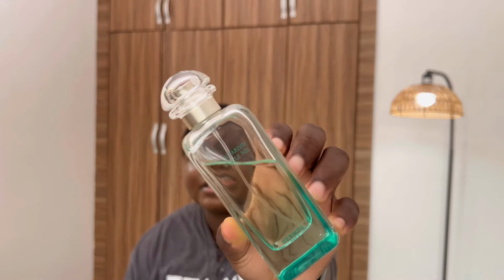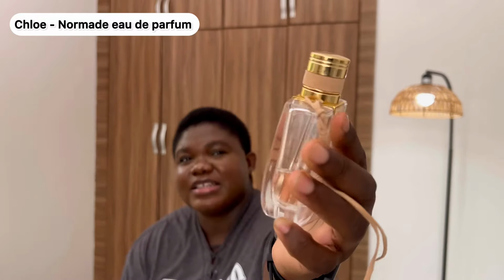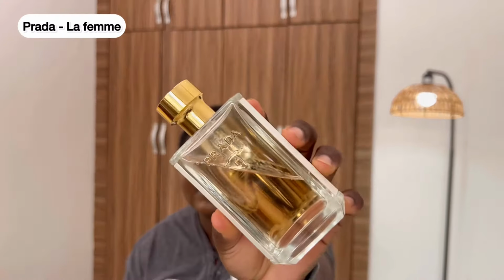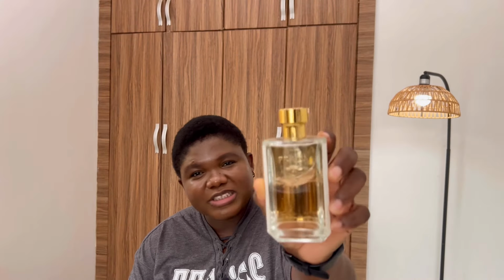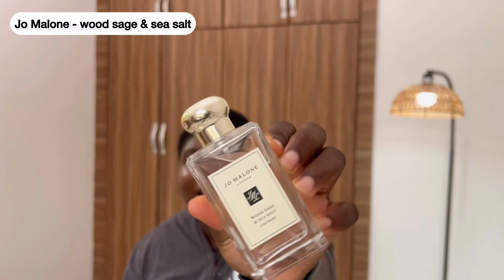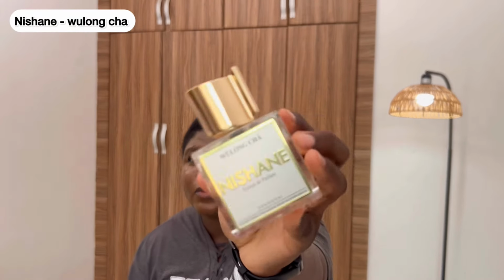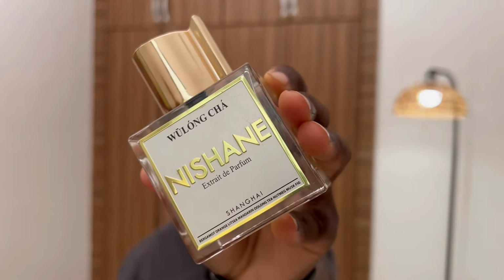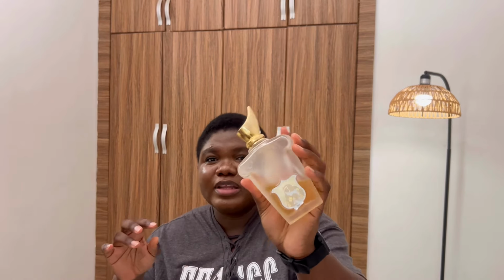The Very best fragrances for hot weather| summer fragrances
⚡️Where I get some of my fragrances from in Ghana 🇬🇭

TIMESTAMP
0:00 - intro
0:45 - un jardin sur le nil
2:29 - nomade
4:28 - la femme
8:24 - wood sage & sea salt
10:17 - wulong cha
12:41 - dama bianca